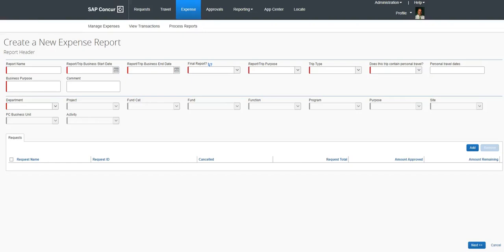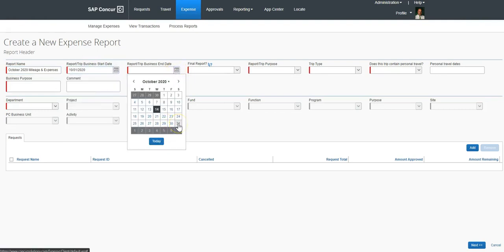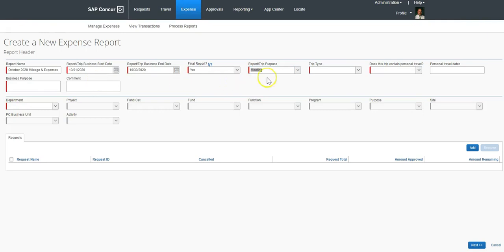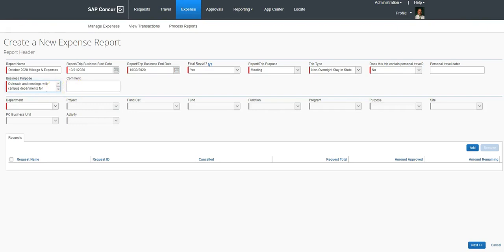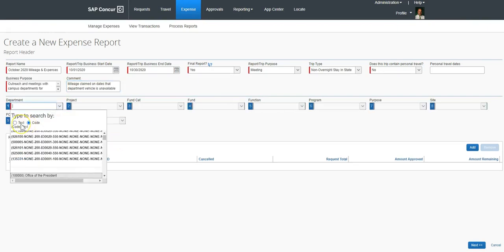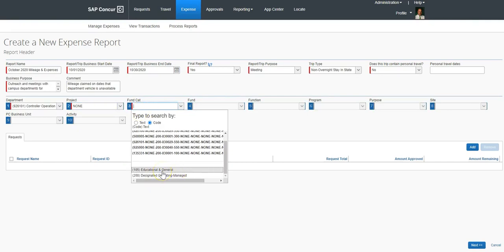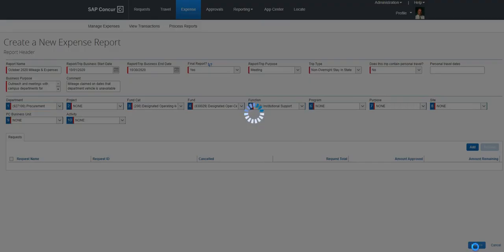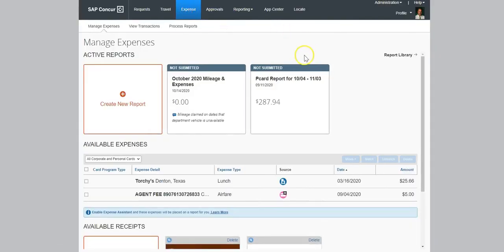Completing the Expense Report Header